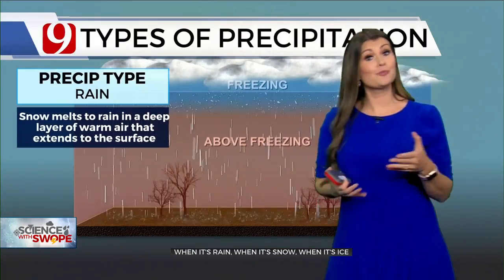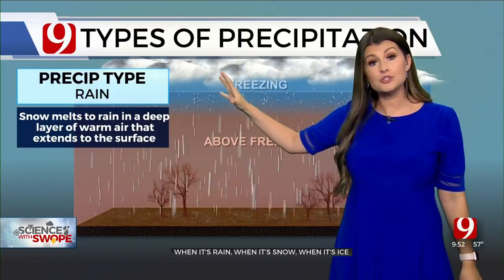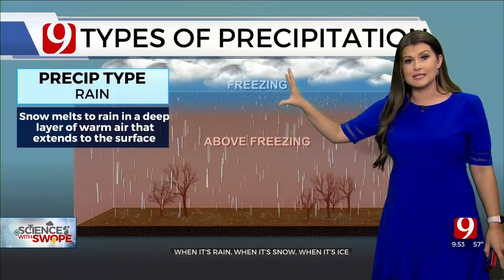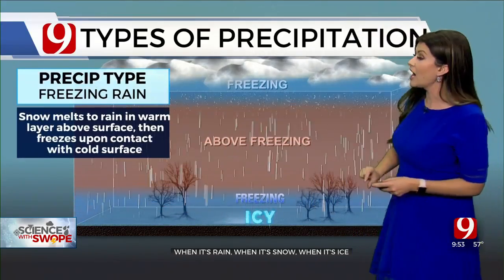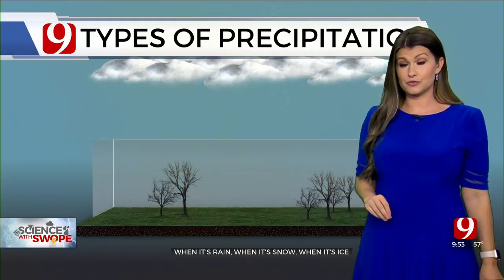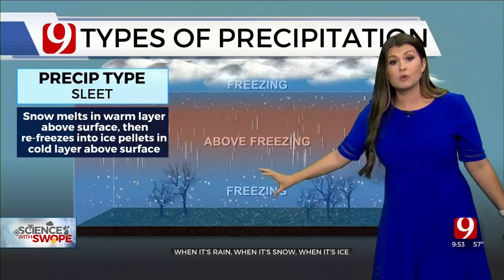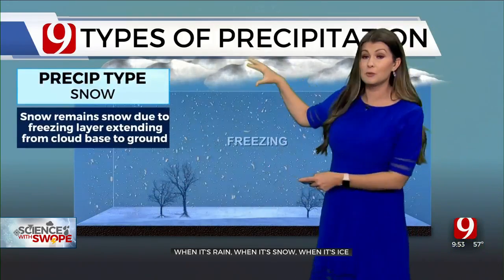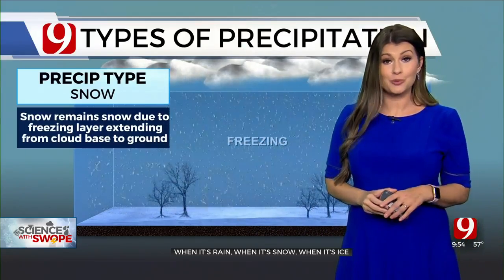Science With Swope: Types Of Precipitation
News 9 Meteorologist Lacey Swope gives us a refresher on how winter precipitation forms ahead of this weekend's expected wintry mix. ***